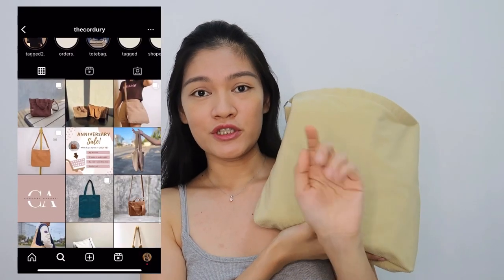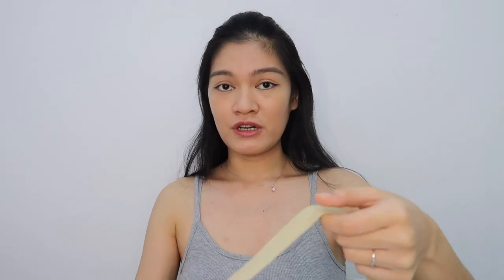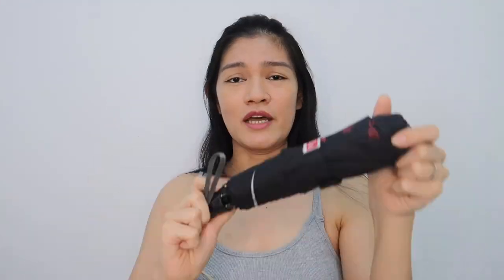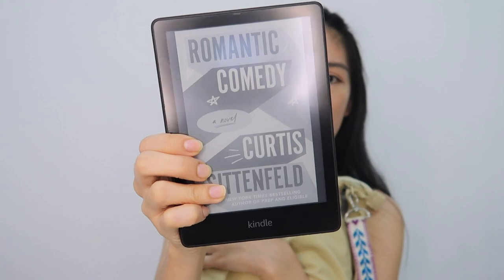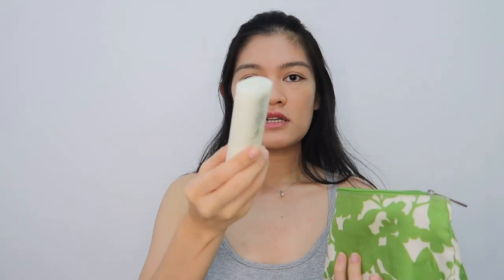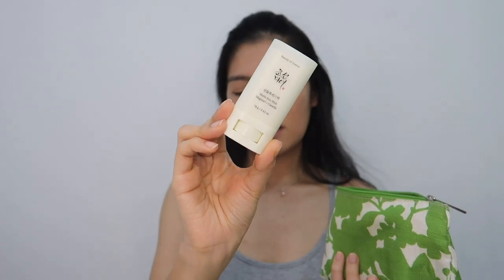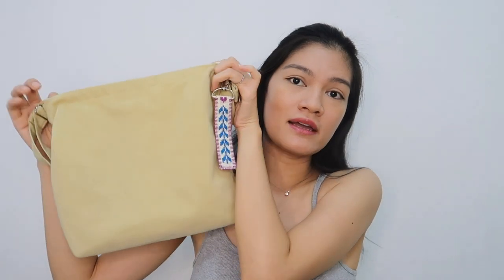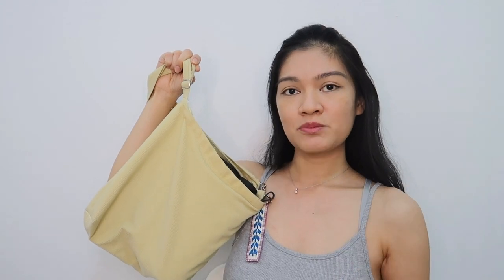What's In My Bag 2023 ♡ Bee Danise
It's been a while since my last what's in my bag video and finally, here's an update! Hope you guys enjoyed!